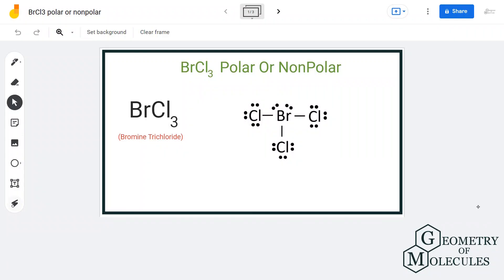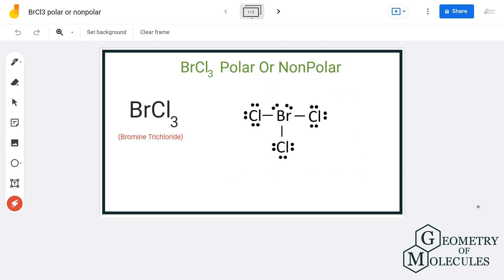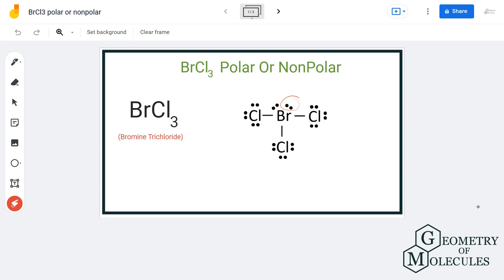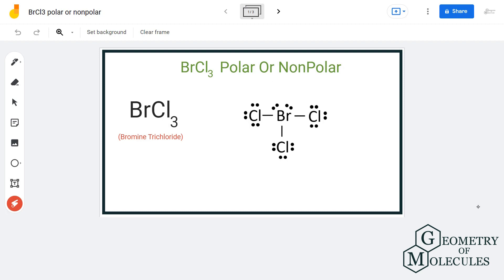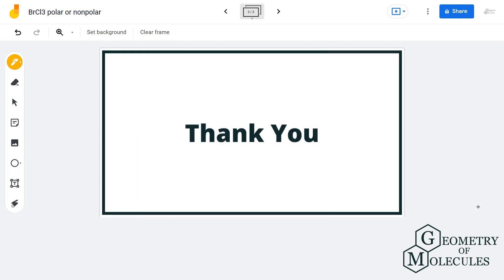Is BrCl3 Polar or Nonpolar (Bromine Trichloride)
Hello Everyone, welcome back to Geometry of Molecules, where we make Chemistry fun and easy. For today’s video, we will help you determine if BrCl3 is a polar or nonpolar molecule. It is an interhalogen compound, and to find out its polarity, we first look at the Lewis Structure of this molecule and check if there is a net dipole moment in it.

Watch this video to know if Bromine Trichloride is a polar or nonpolar molecule.